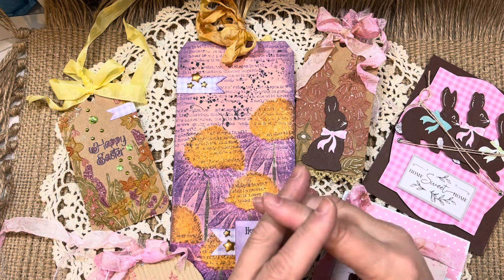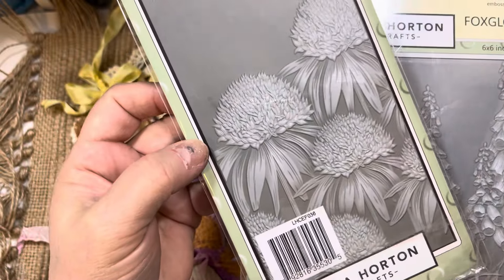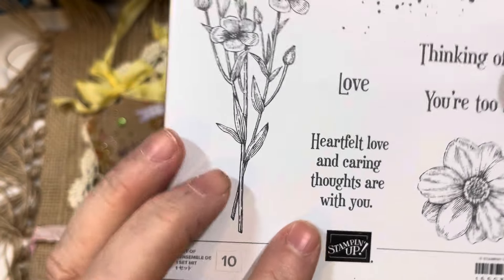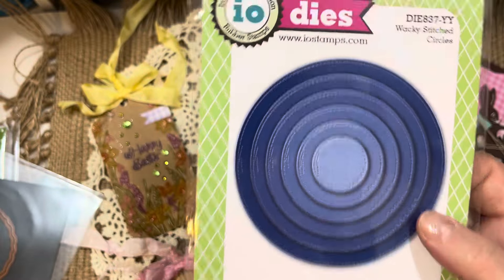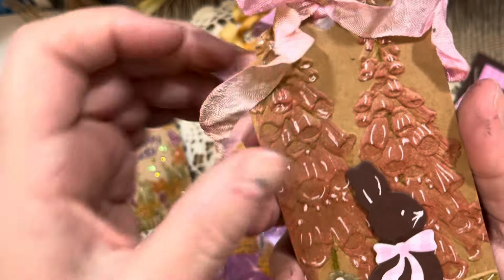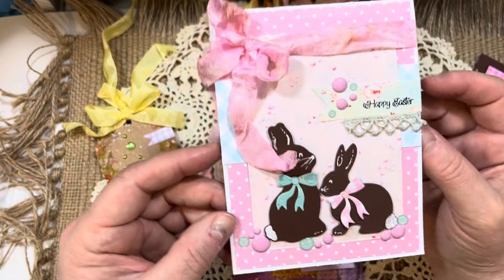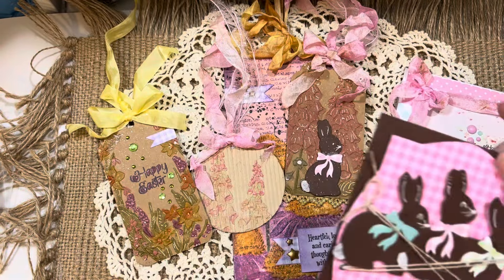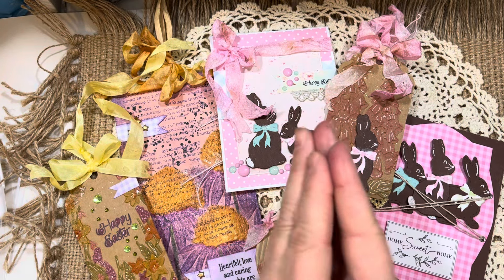Saturday Morning Makes Ep6-2024: Lisa Horton & Nellie’s Embossing folders & more!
Happy Saturday Morning Makes!
Today in episode 6 of 2024 I am sharing some lovely spring inspiration using embossing folders from both Lisa Horton & Nellie’s Choice.

I also share some sweet bunny projects too!

2crafters1design : This week: Lawn Fawn!!!

Thanks for your support of my channel! I appreciate YOU!!! Play along with Saturday Morning Makes by creating an art project and sharing it on social media with the hashtag: satmornmakes ! Our community will love seeing what you are creating! Share your heART!

Jill Norwood
DBA: Jill Norwood Designs